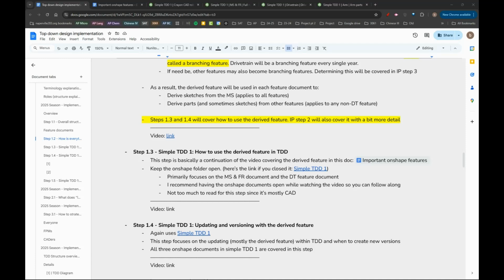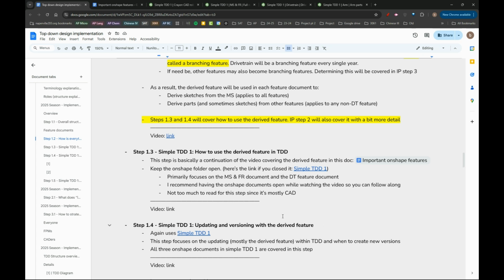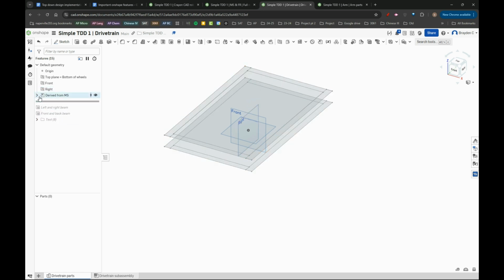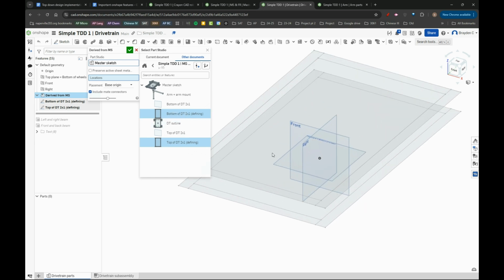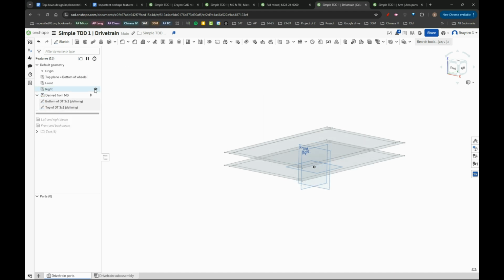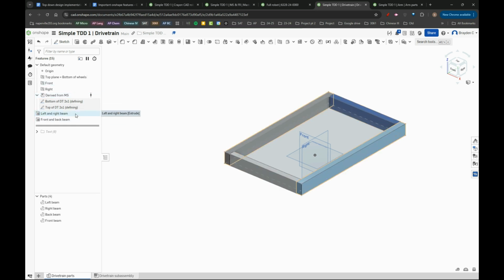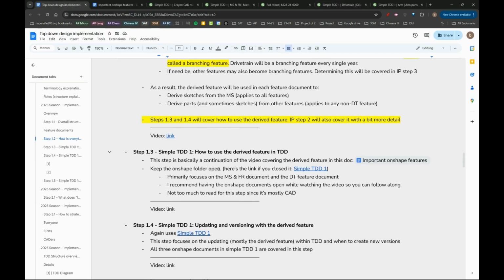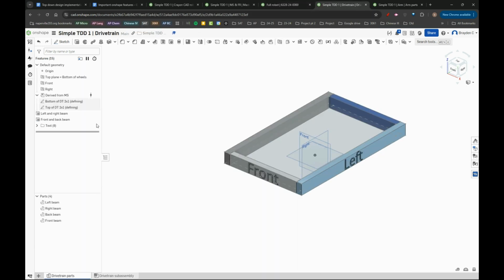2025 Season TDD: Step 1.3: How To Use Dervied in TDD